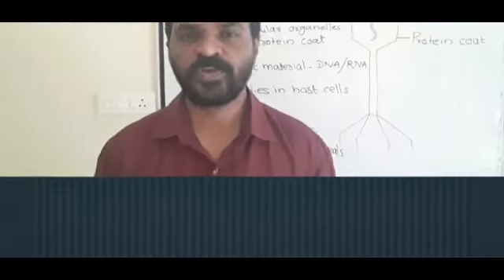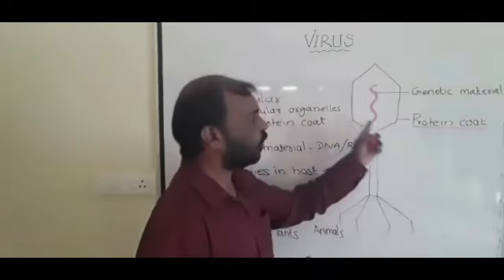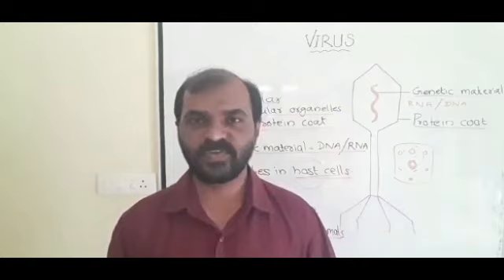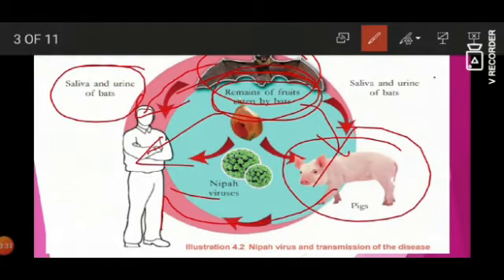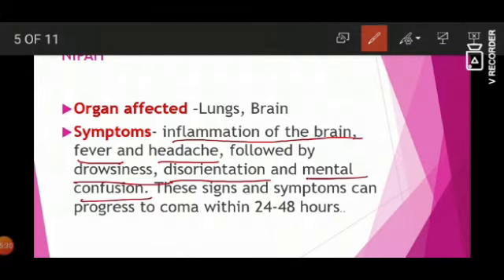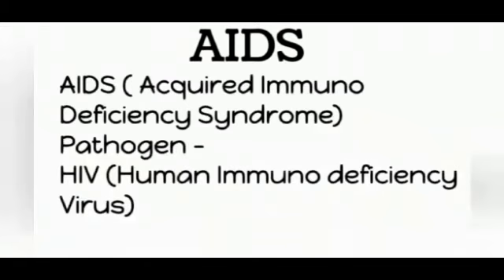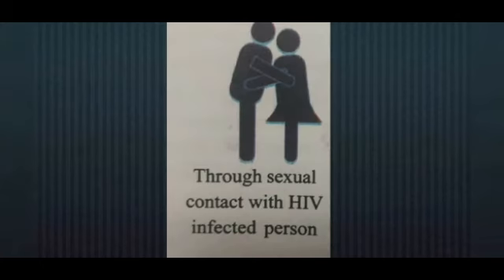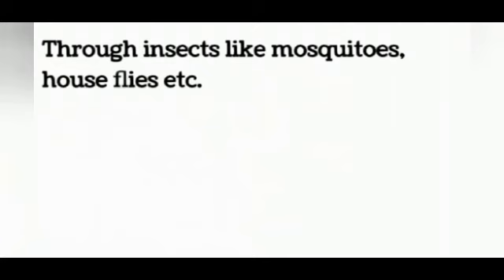BIOLOGY CH 4 PART 2